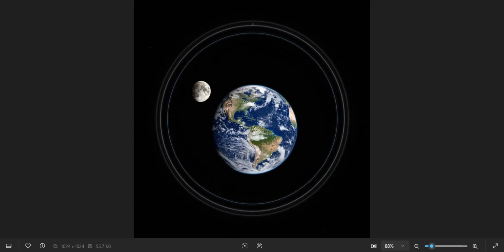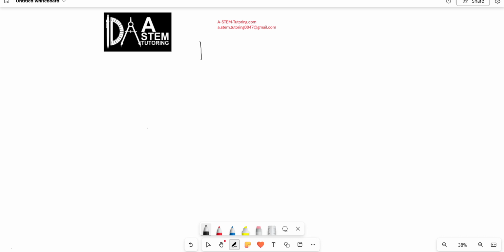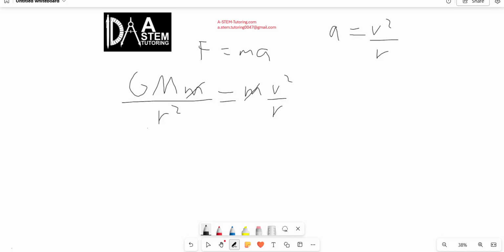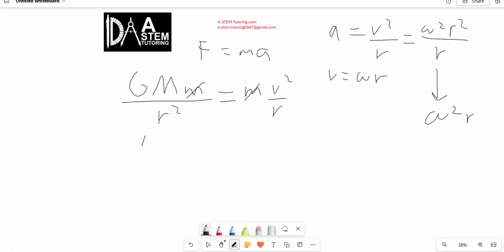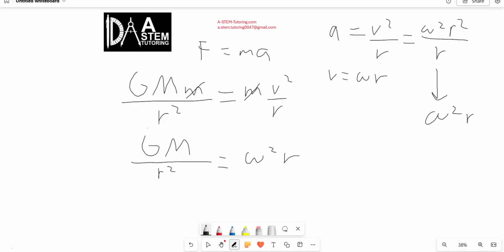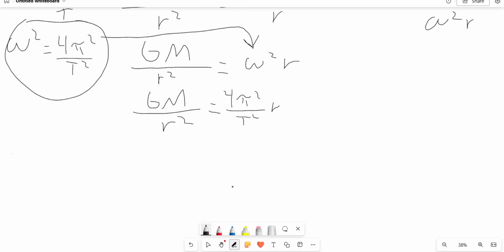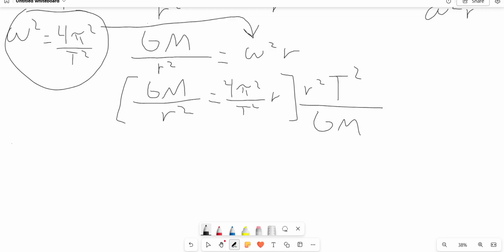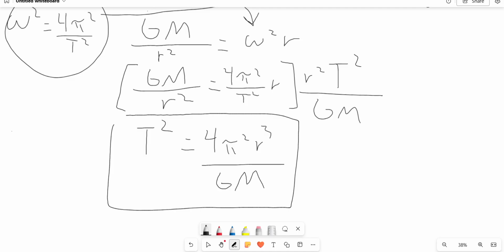Orbital Period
Derivation of the formula for orbital period of a small mass orbiting a larger mass, e.g. the moon orbiting the earth.  For physics students.